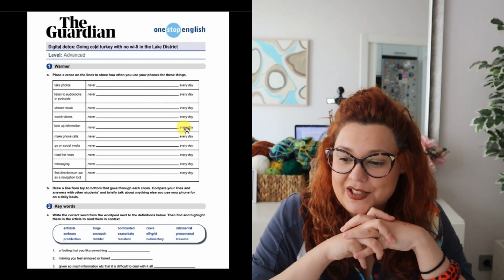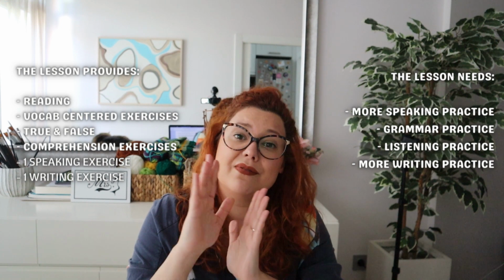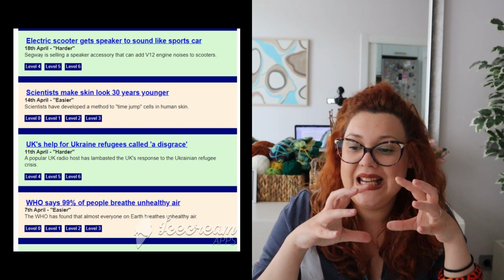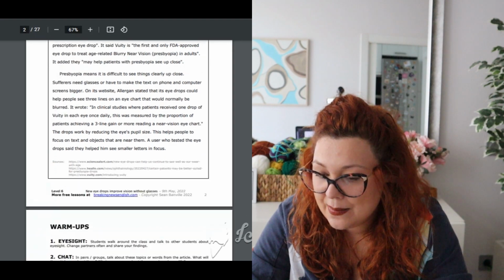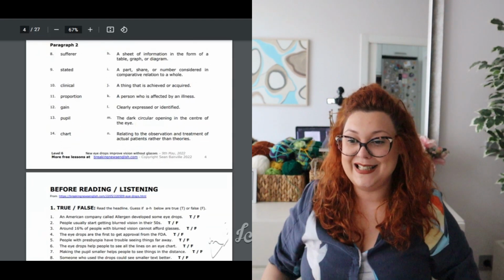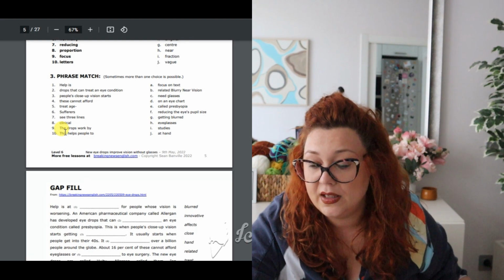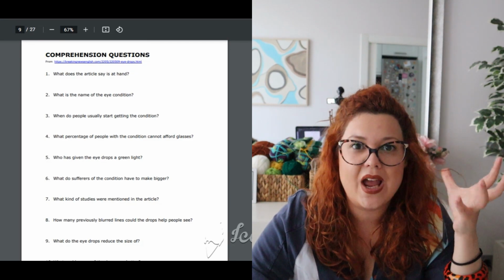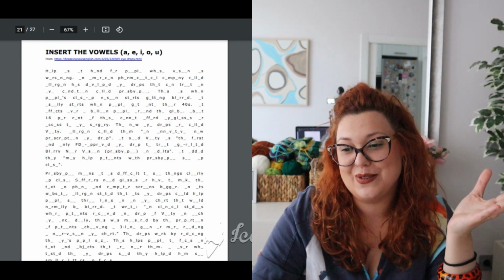BEST ENGLISH LESSON PLAN WEBSITES FOR TEACHERS & STUDENTS | BOOST YOUR ESL LESSON PLANS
Teaching English to teens and adults in Spain has been more of a blessing than a job, and with the right lesson plan any teacher can be unstoppable!

Here's the first thing you should know about me: I've been an ESL Teacher in Spain for fourteen years now, so crafting my own English lessons has been a priority from day one. Nevertheless, that doesn't mean I haven't scoured the internet in search for valuable lesson plans for my EFL / ESL students. I mostly work with teens and adults, and finding topics they're interested in learning in takes time, patience and tweaking.

I've discovered my favorite are the News Lessons in English, so in today's video I'm happy to share 3 of my go-to websites for English Lesson Plans:

ONESTOPENGLISH.COM - Excellent for all levels, updated topics and real-time, fresh news. Their lessons and topics are especially useful and well structured for higher levels.
BREAKINGNEWSENGLISH.COM - Excellent for levels B1 & B1, recycling the vocabulary in their article in exercises catering to speaking, writing, listening and reading.
TEACHERSPAYTEACHERS.COM - Lesson plans created by teachers for teachers and students with plenty of both free & cheap alternatives.

📌 MY ESL SPEAKING & VOCABULARY PRACTICE TEXTBOOK
📌 MY ESL WRITING PRACTICE WORKBOOK
📌 MY CHILDREN'S ILLUSTRATED STORY (AGES 1-7)